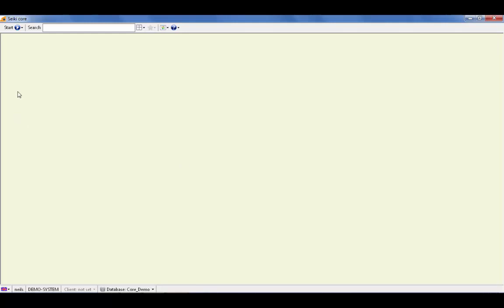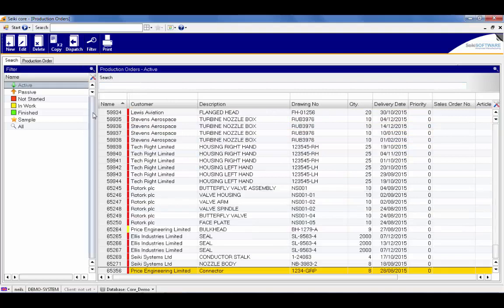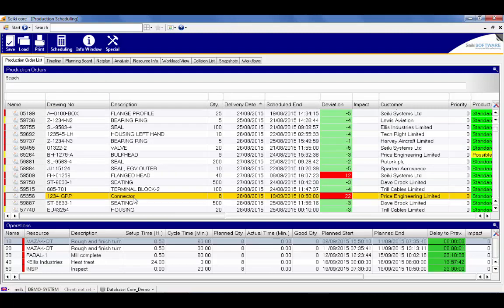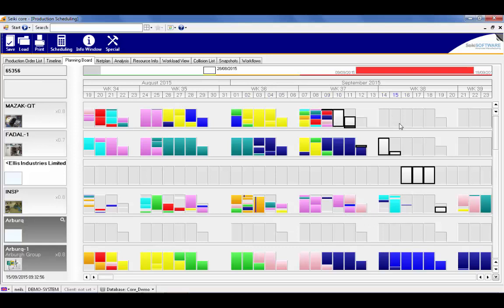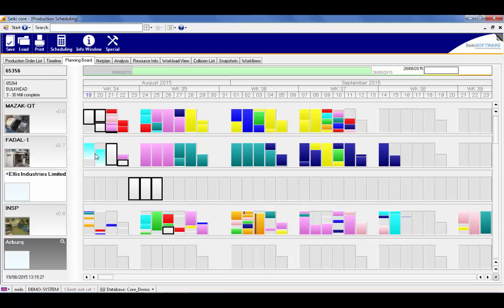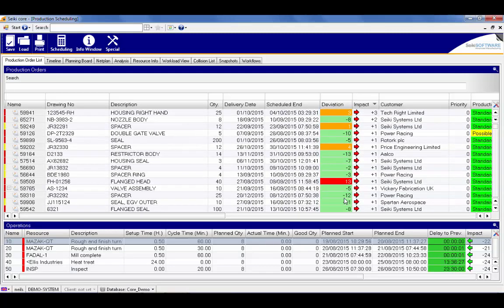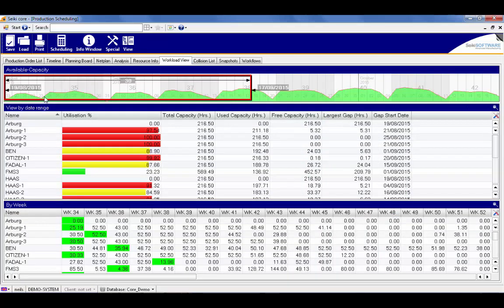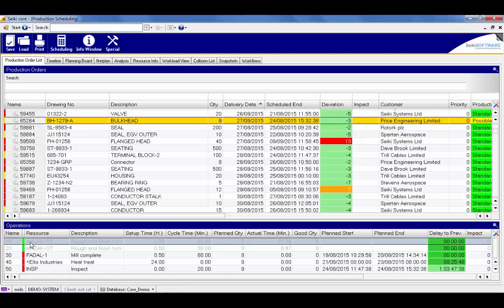Seiki Core Scheduler Overview Demonstration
Short demonstration of the latest manufacturing production planning and scheduling software from Seiki systems. Seiki Scheduler provides a powerful and easy to use production planning solution that generates accurate schedules based on actual capacity, material and delivery requirements.